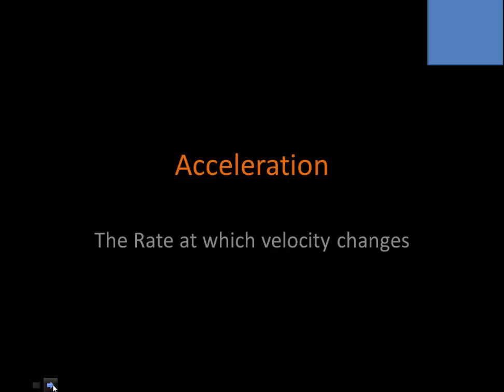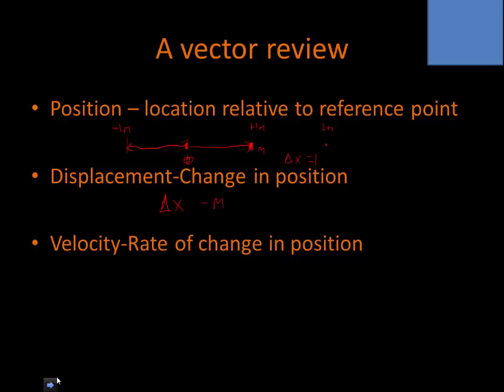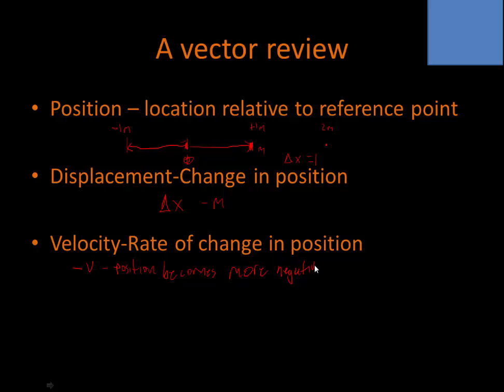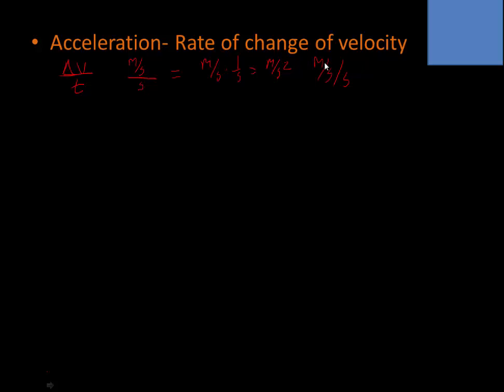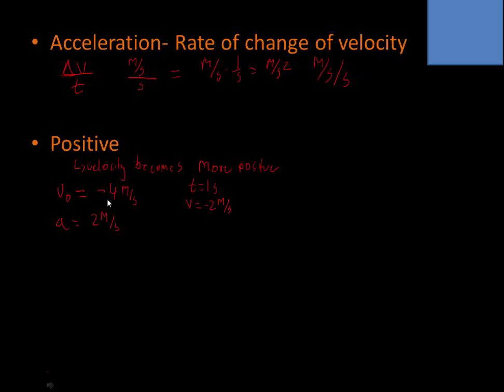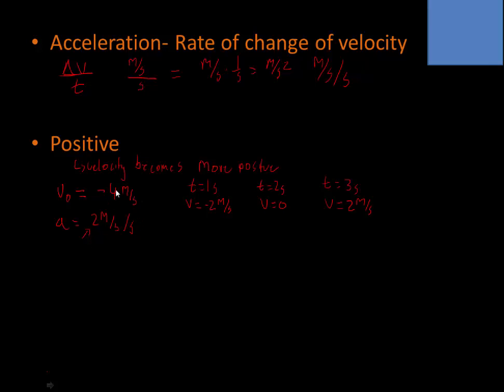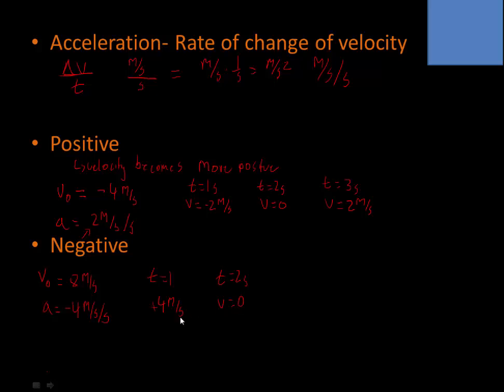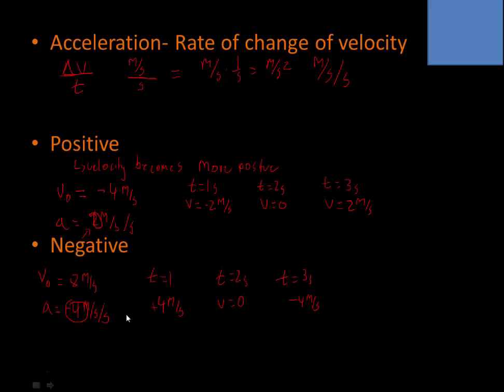2.4AA Intro to Acceleration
Intro to Acceleration